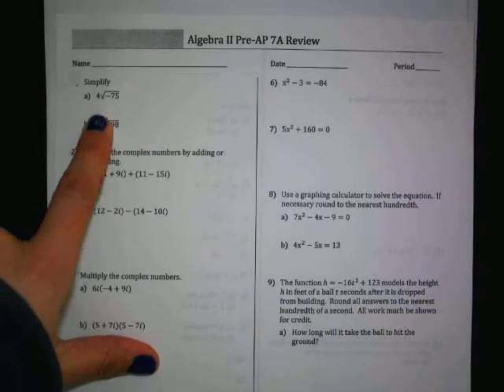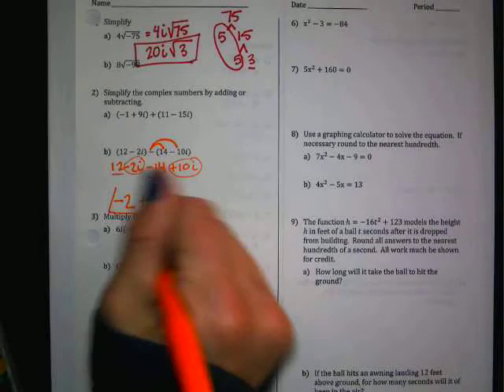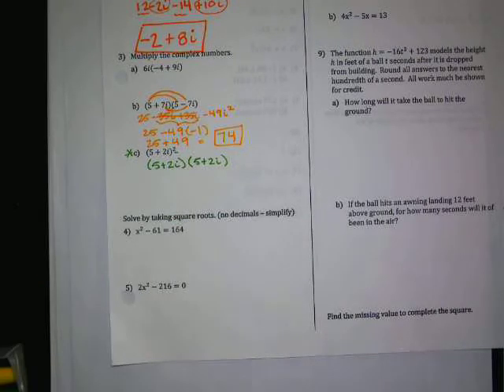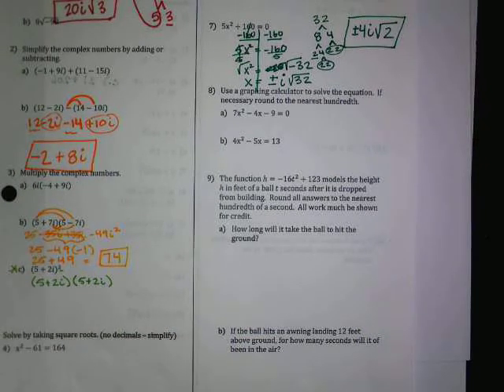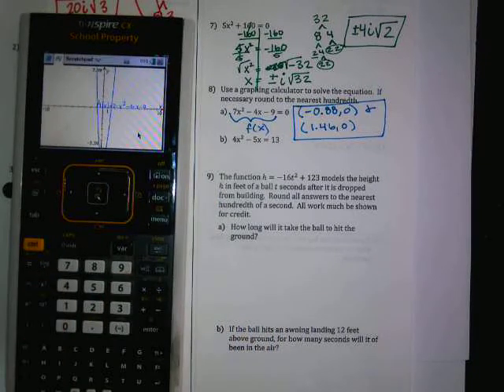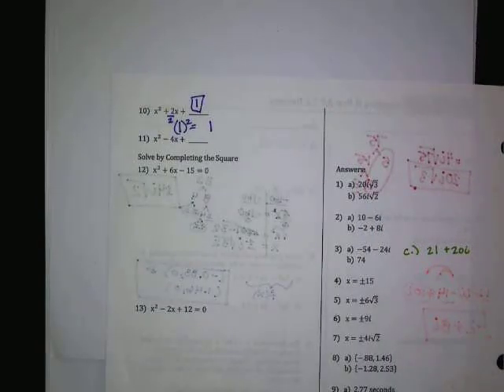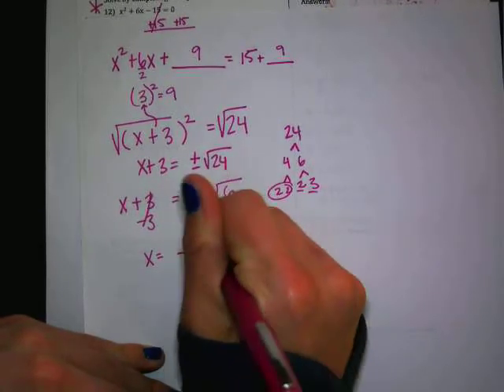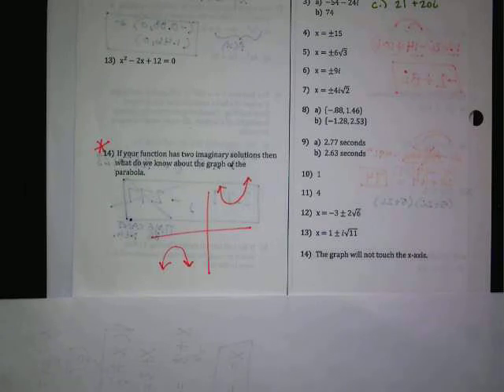7A Test Review